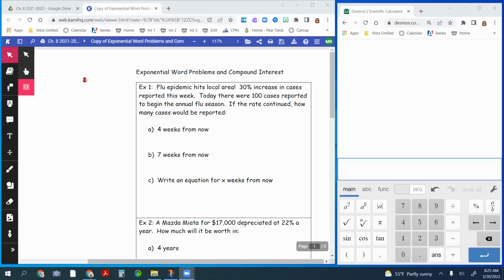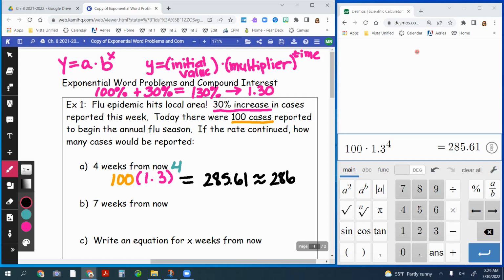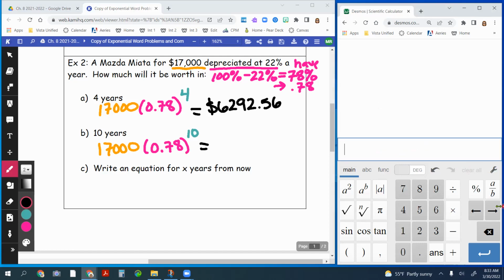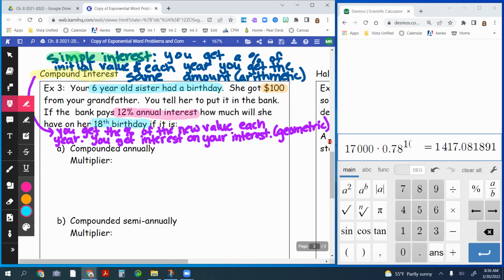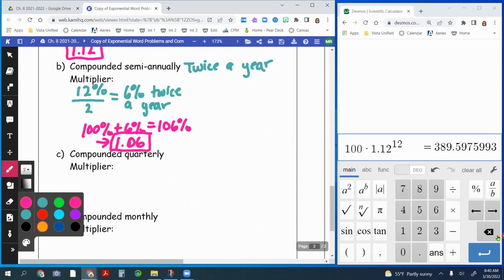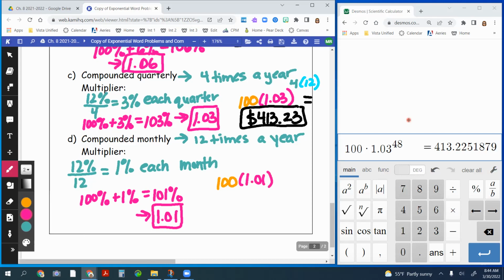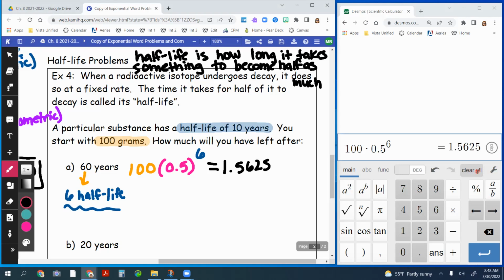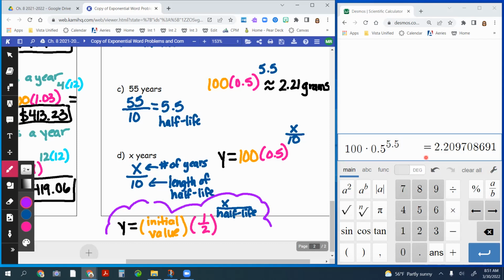Int1 Ch 8 Notes Exponential Word Problems